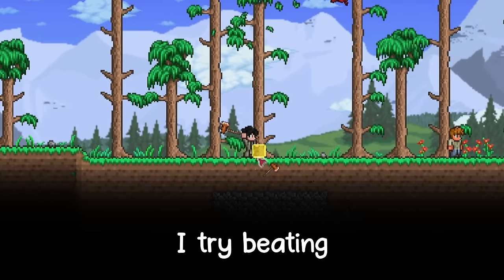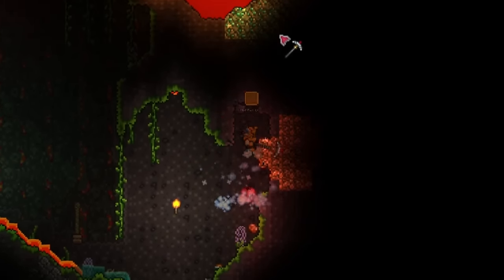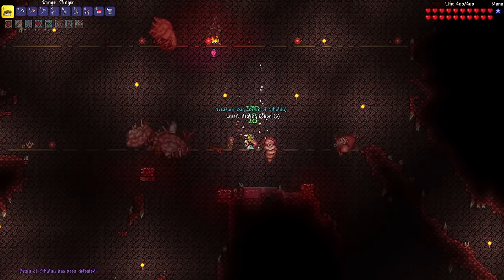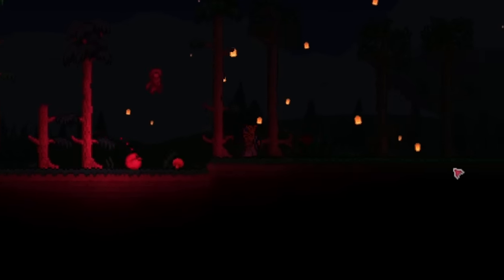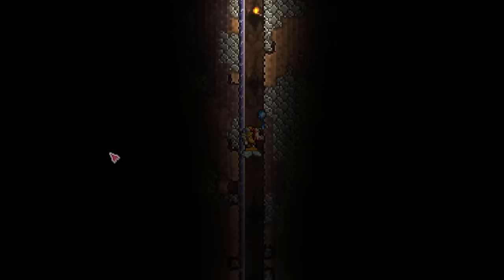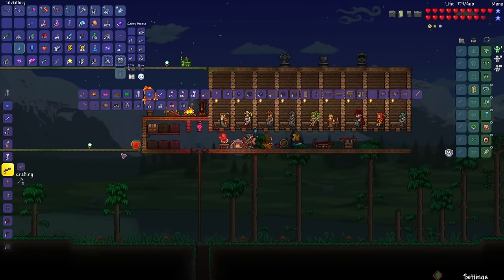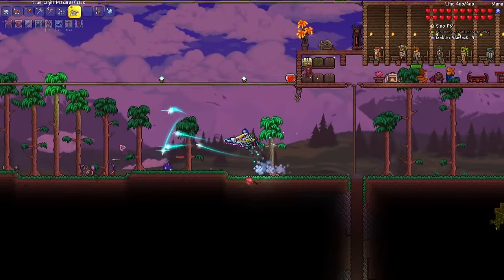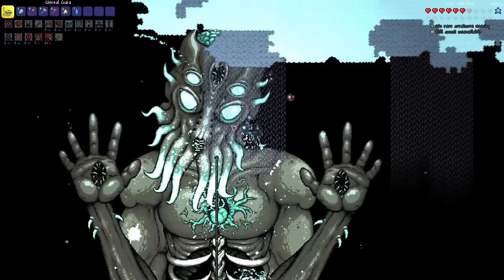Terraria, But I Can Only Use MINISHARKS...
In this video I try beating Terraria using minisharks only, however since there are 2 types of minishark-like weapons in the game, I installed a mod that adds a whole bunch of minisharks, each having their own unique attacks and effects. Just how good are these weapons and will they be strong enough to take down the final boss Moon Lord?

Mods Used:
LuiAFK
Lan's House Builder
FishGuns+
Recipe Browser
Time Acceleration
Shorter Respawn Time
Boss Checklist
Ore Excavator
Alchemist Lite